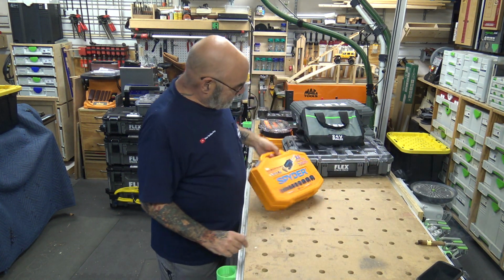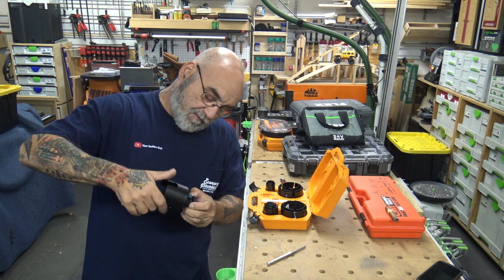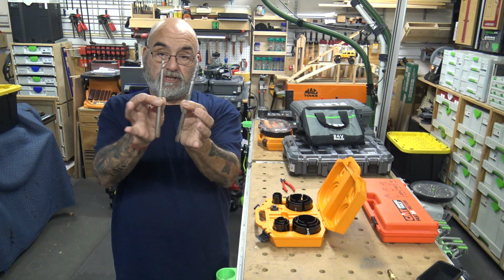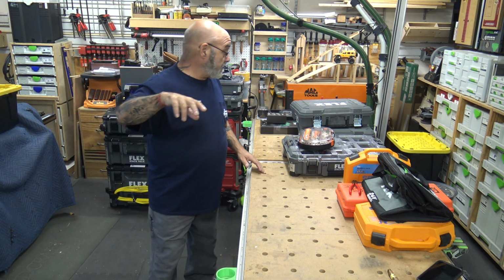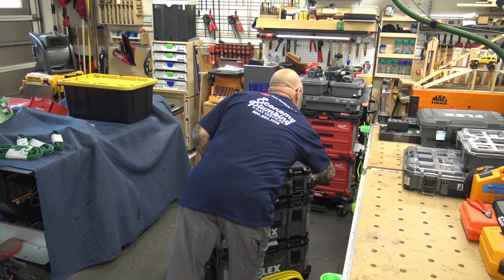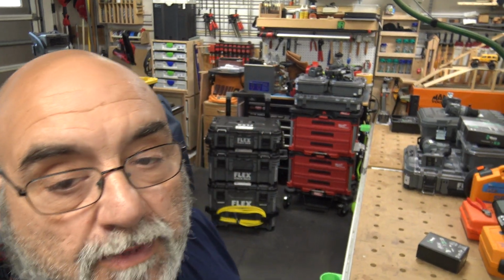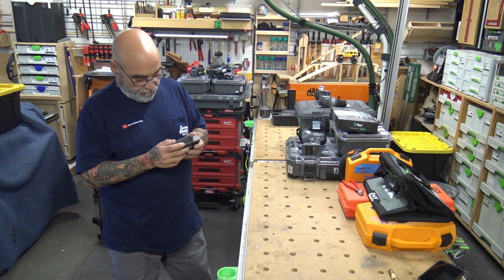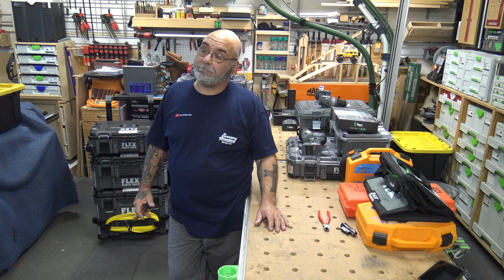My Spyder Hole saw set Best in the world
Here is what I think is the best hole saw bits on the market for this price.
Just for the use to cut through Hardy board is worth the price.
Lowes sells the complete line of Spyder tools.
I paid $99.00 for the set and $49.95 for the smaller set.
Like I said in the video they cut through almost any material.
Mike